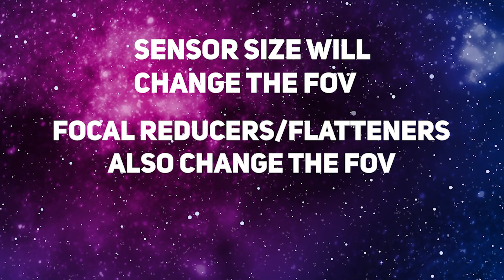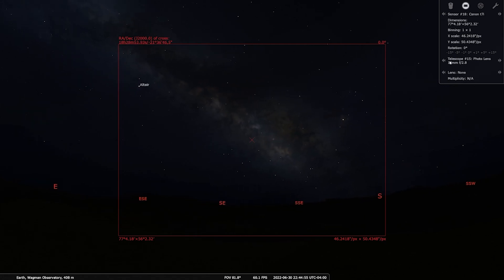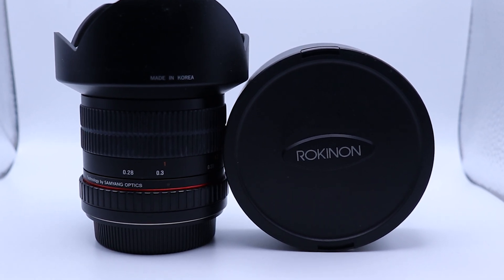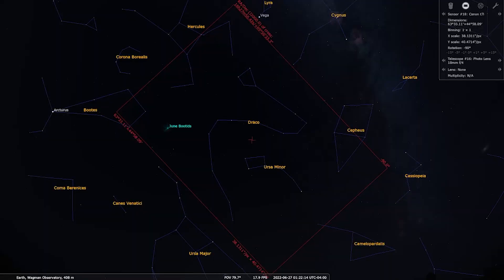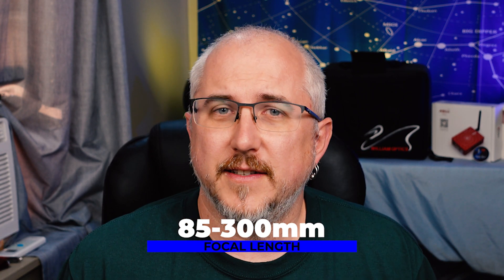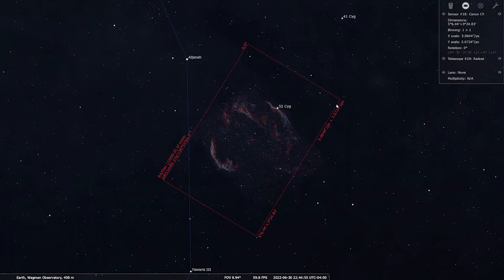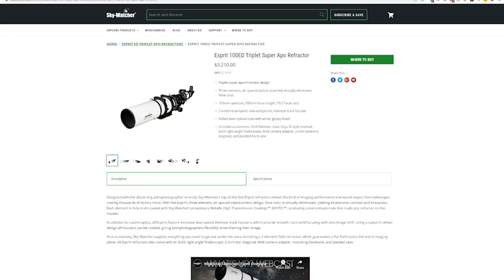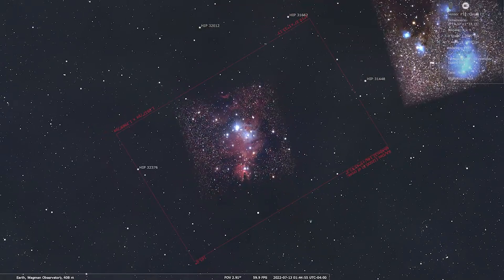What Focal Length Can Get Which Deep Sky Object?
In this video, we go over which focal length can get certain objects in Astrophotography. There's a large combination of gear, but this video is to help give an idea of what is capable for each focal length range.

⭐Yes, I'm aware I said ASP-C sensor instead of APS-C!⭐

QOTD: If you already have a setup, what focal length are you shooting at?